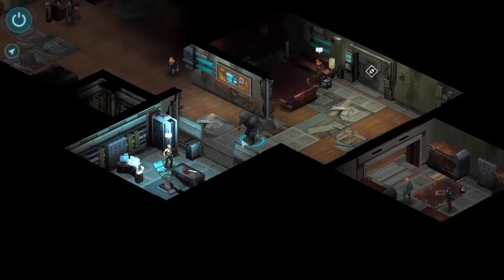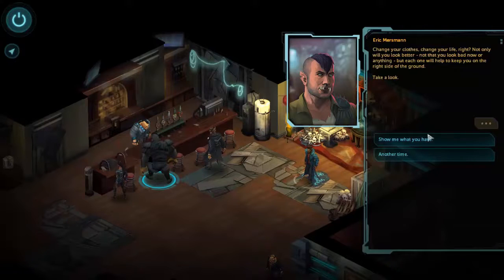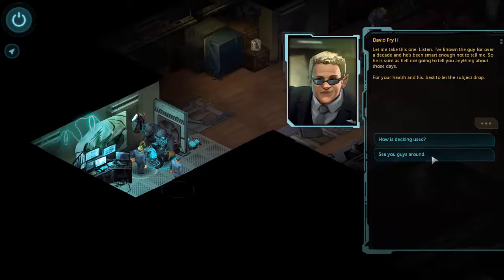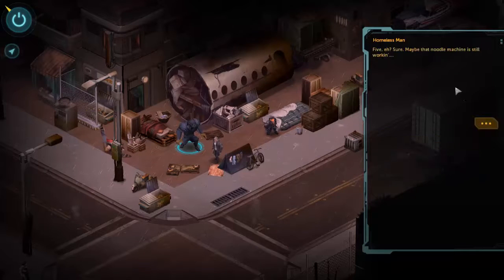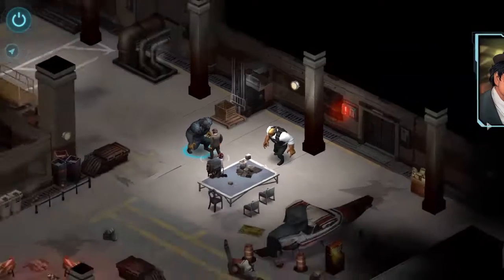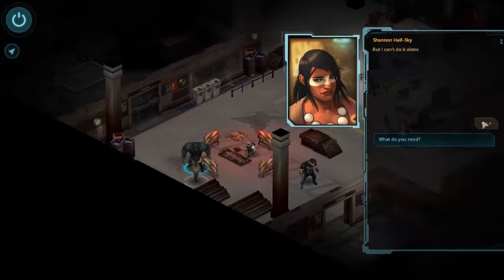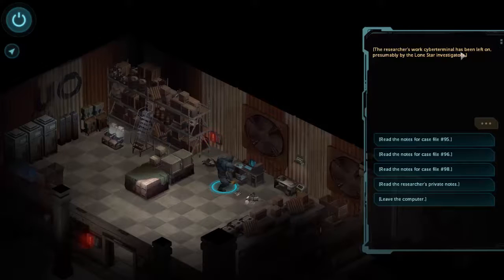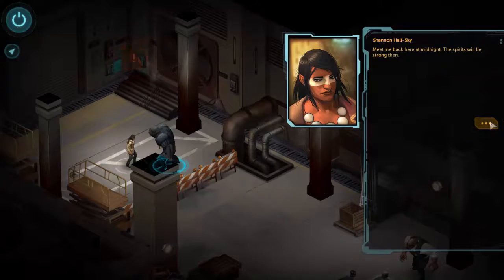Shadowrun Returns - South Seattle Docks [06]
Shadowrun Returns is set in a cyberpunk, fantasy world and tells the story of a Shadowrunner searching for justice. The year is 2054 and Seattle, where the game takes place, is inhabited by humans, dwarves, elves, orcs and trolls. Each race has their own strengths and weaknesses.

Shadowrun Returns features a skill based character progression where you can focus on building up a particular class or branching out to be a jack of all trades. It has a rich 2D/3D art style with hand painted environments. If you enjoy this playthrough please let me know!